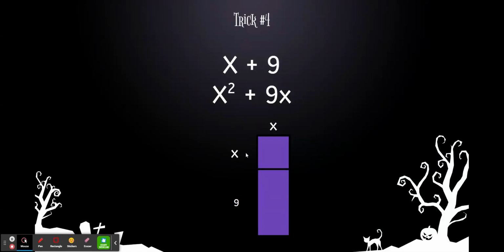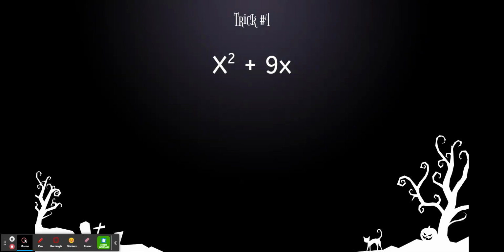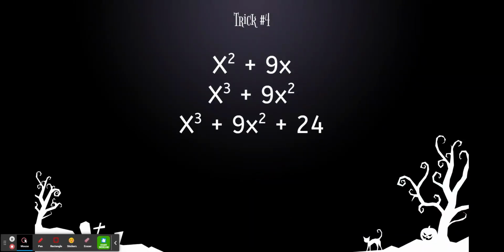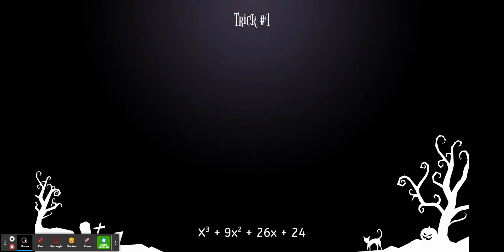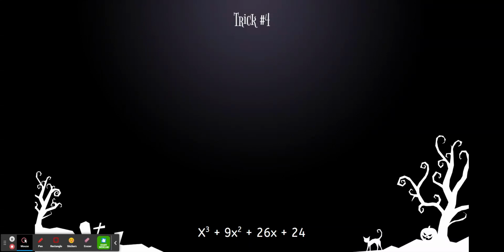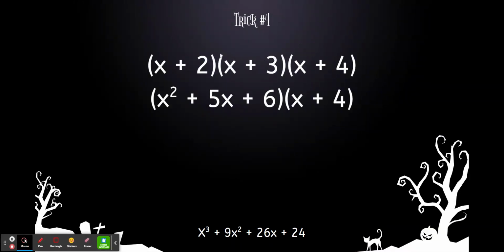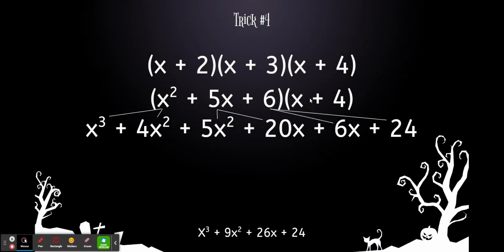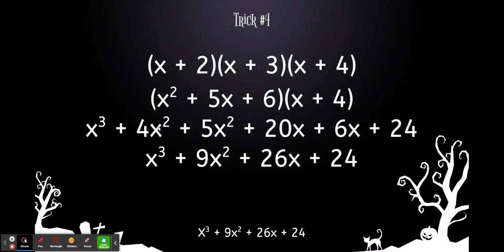Mysterious Mathemagic Explanation MS/HS: Trick 4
A quick look at how Trick 4 works for the MS/HS version of Mysterious Mathemagic, from the Spooktacular STEAM Timely Topic!